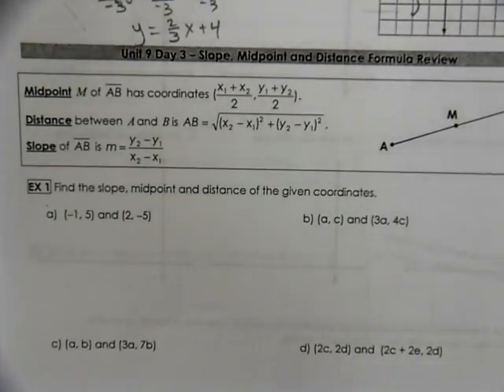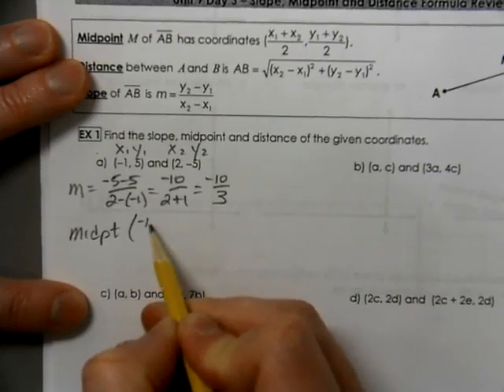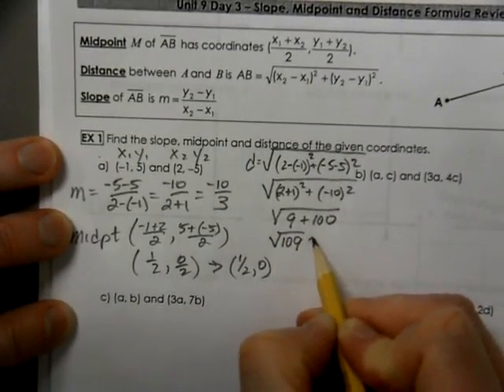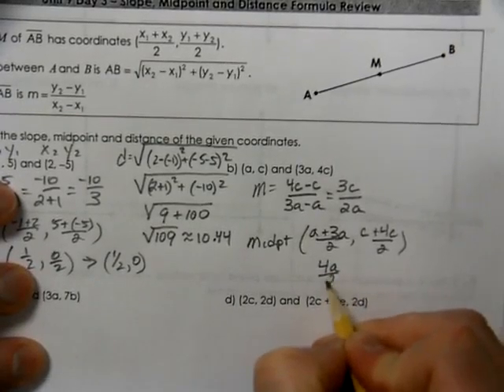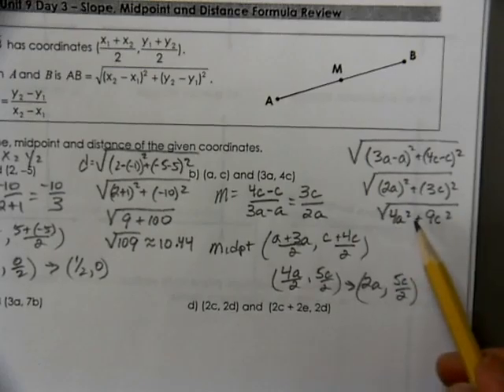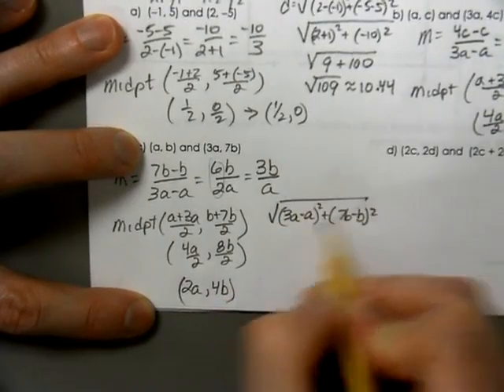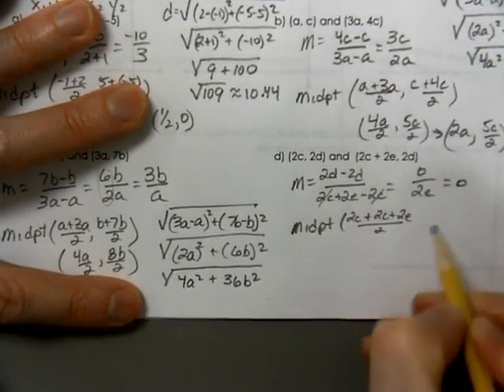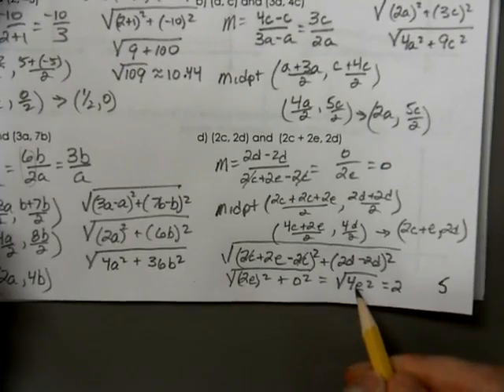Geometry Unit 9 Day 3 notes Distance Midpoint Slope formula